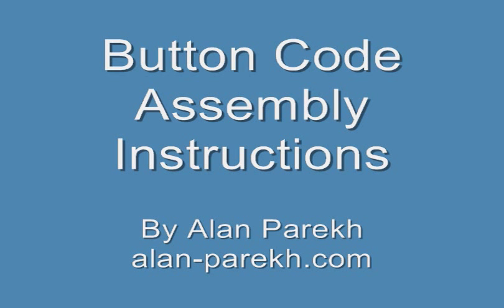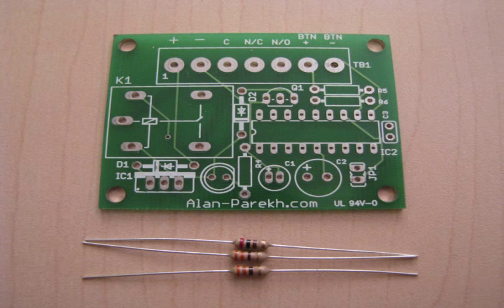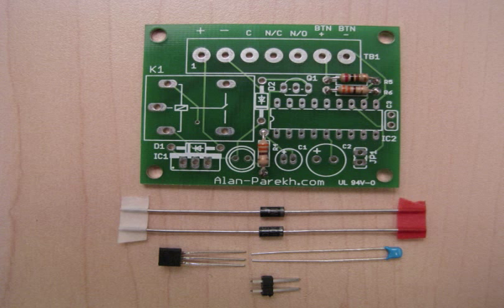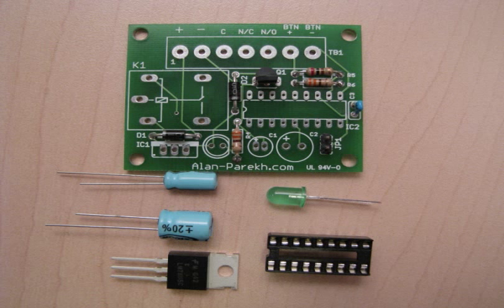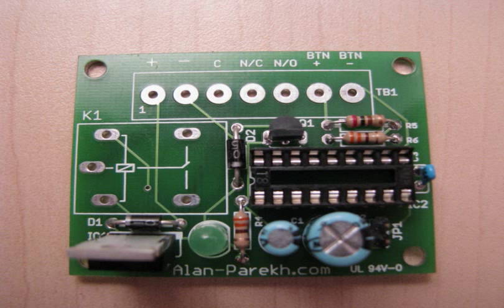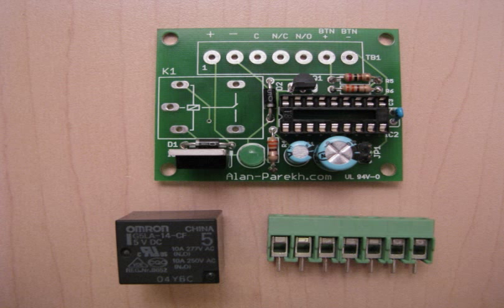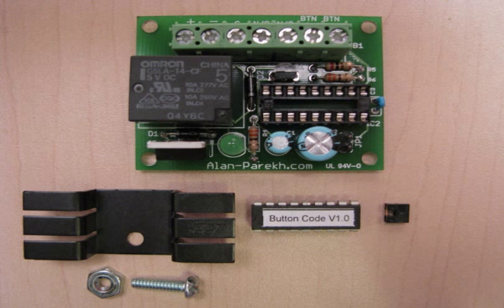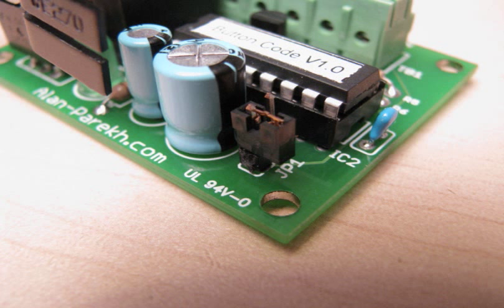Button Code Project Assembly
The Button Code is a system that allows a single button to act as a keypad. The user enters a 4 digit code into the system using button taps. The button can be placed where the public can access it since like a keypad there are many combinations to keep guessers from activation the system. When the correct code is entered a form-C relay is activated (Normally Open and Normally Closed relay contact). When activated it can either activate for a programmed time or simple toggle the output whenever the correct code is entered.

This simple circuit allow for simple control of things such as:

    * Garage Door Openers - Pulse the door open button for a second to operate.
    * Lighting - Toggle to turn on, toggle to turn off.
    * Door Access - Pulse the door lock for 3 or 4 seconds.
    * Simple Security System - Toggle  alarm power on or off.